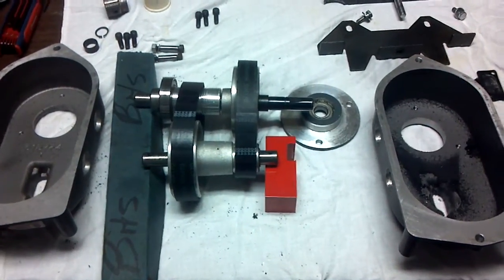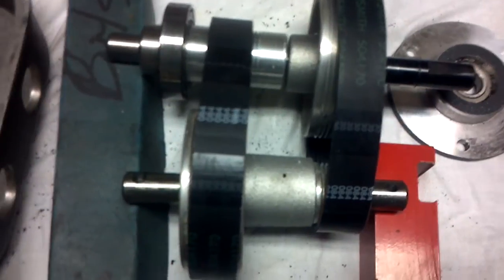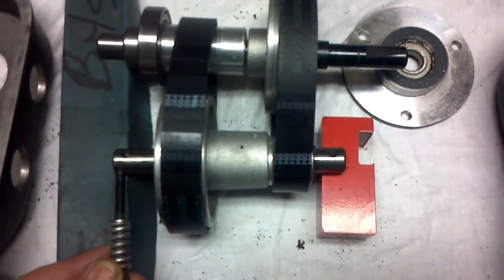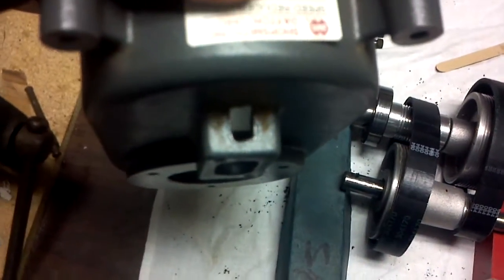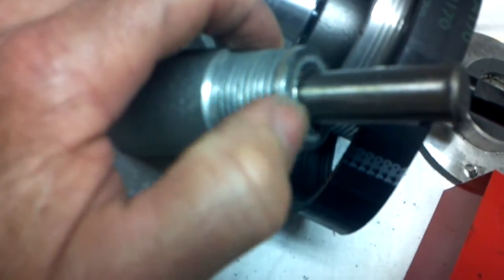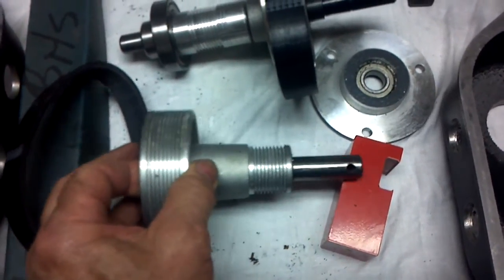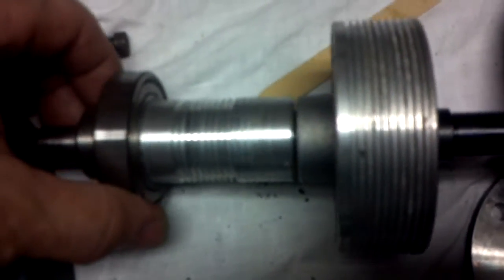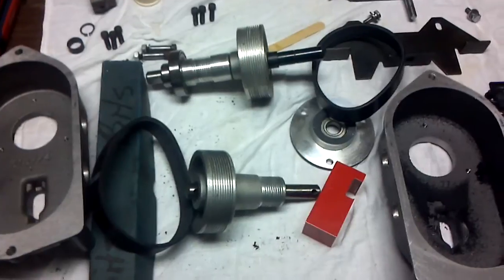SS Speed Reducer disassembly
Belts not riding properly on the sheeves because of improper belt tension. All hard parts appear OK, bearings and shafts in excellent shape.